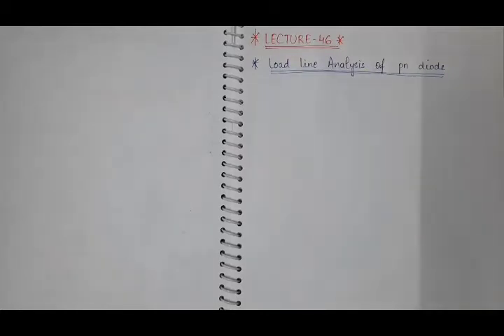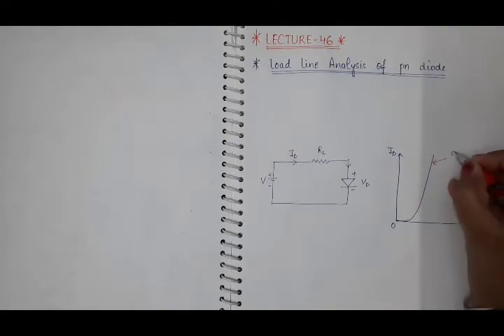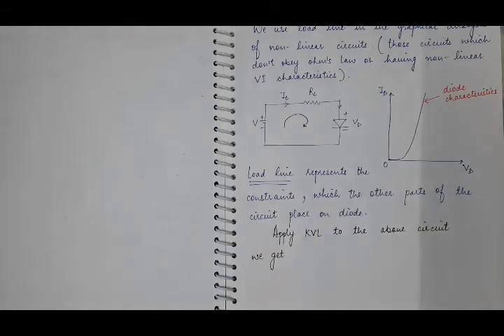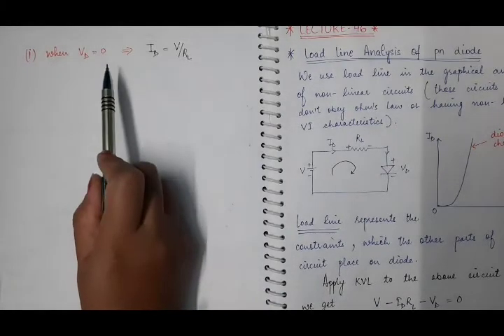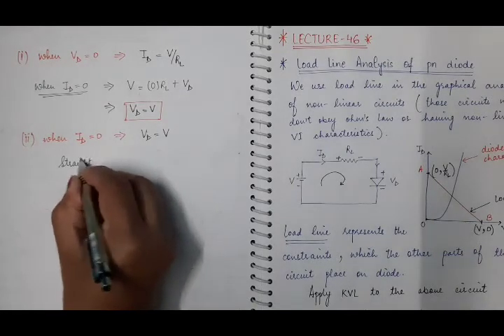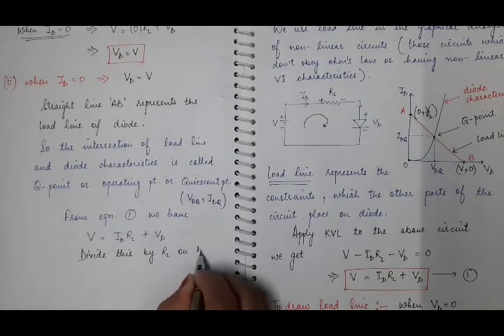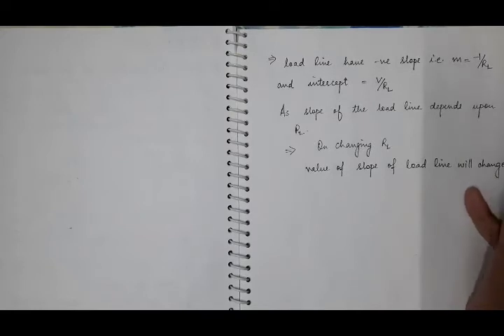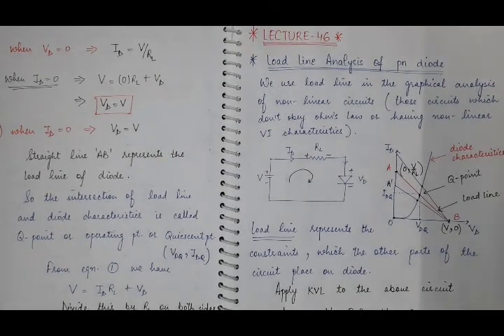Lecture-46| 5th Semester| Electronics| Load Line Analysis of pn Diode